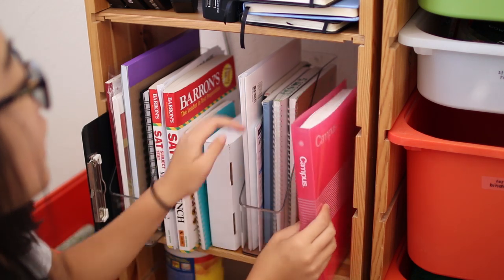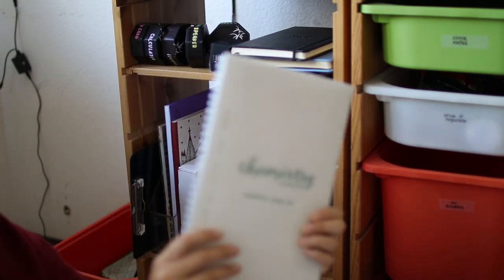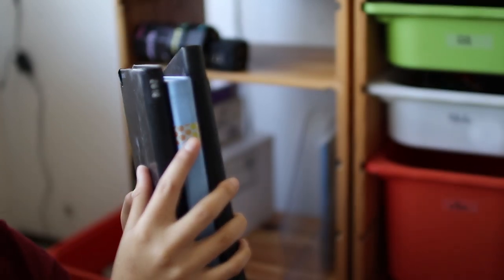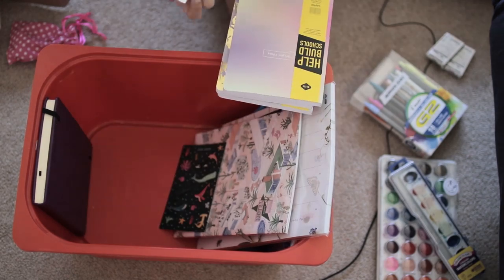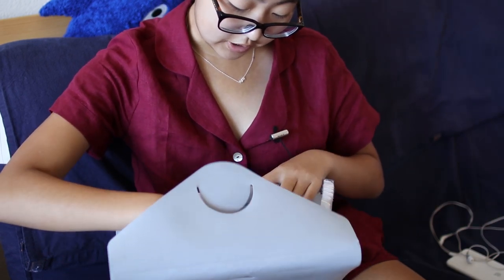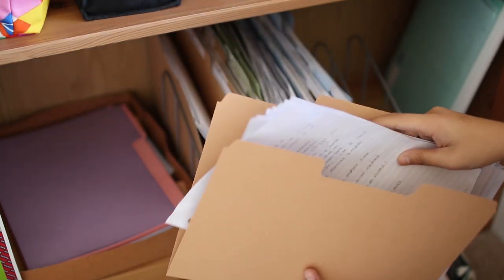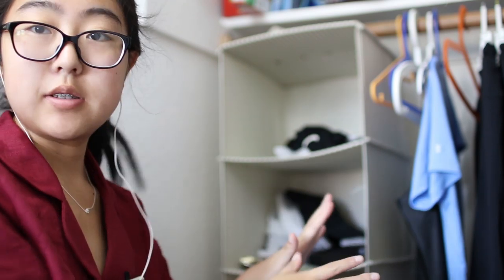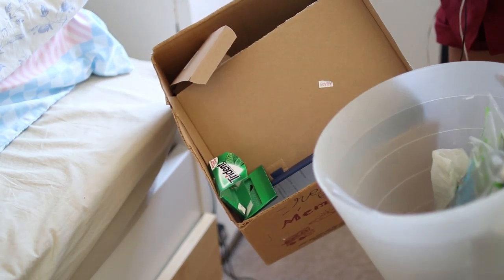clean + declutter with me ✨